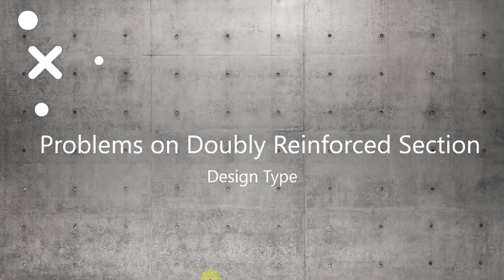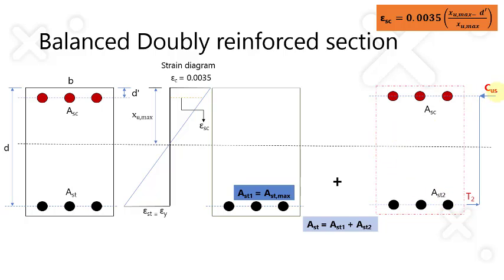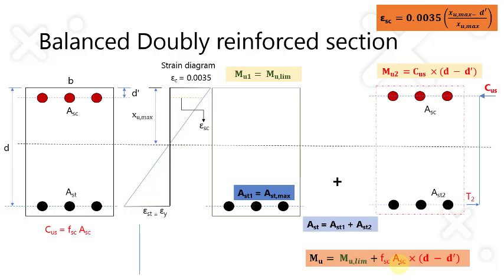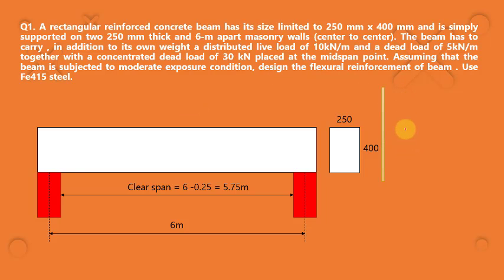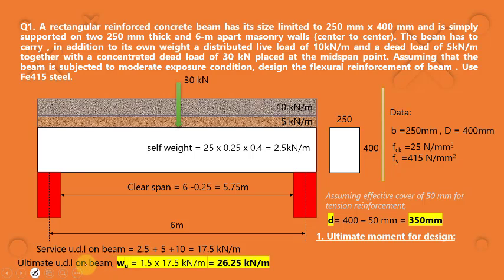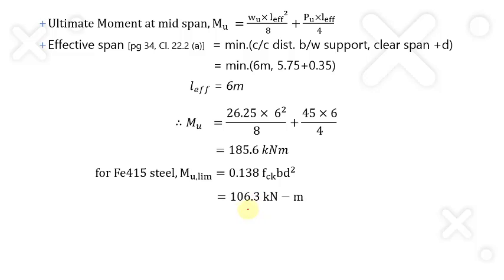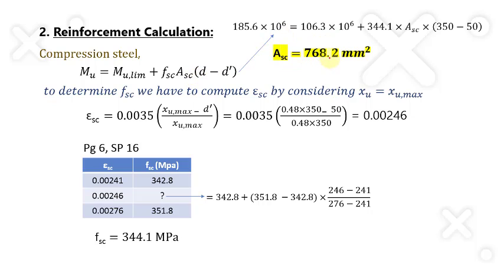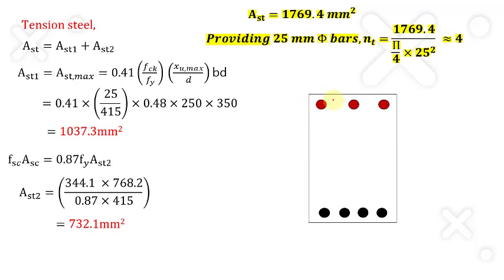Numerical | Doubly Reinforced Section | Design Type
An example problem to solve a Doubly reinforced section is considered in this video.